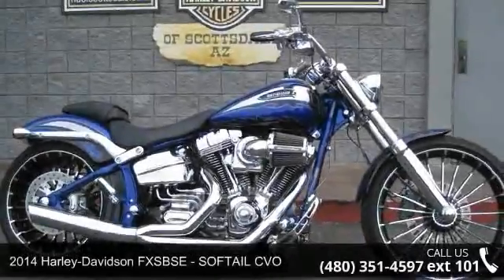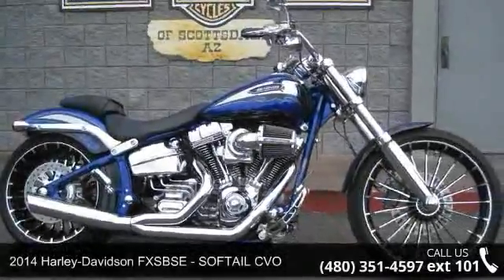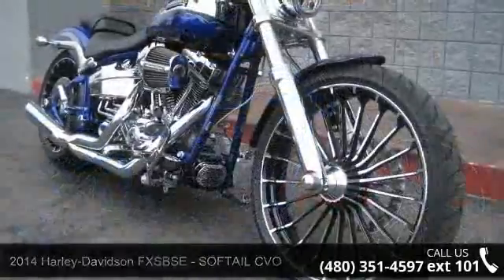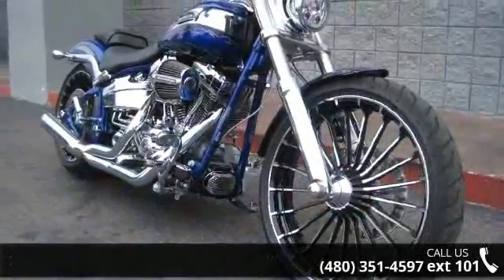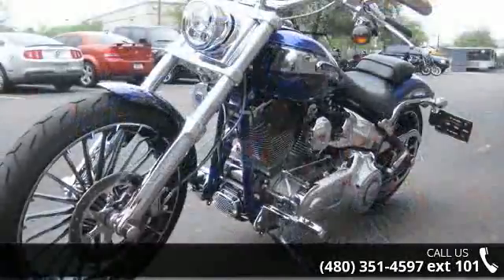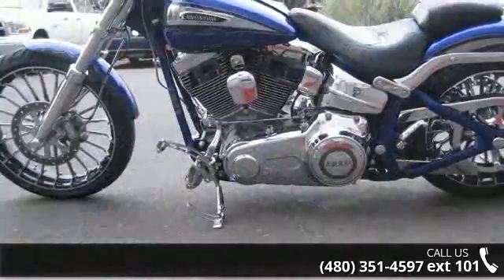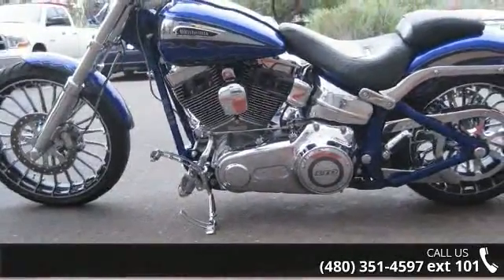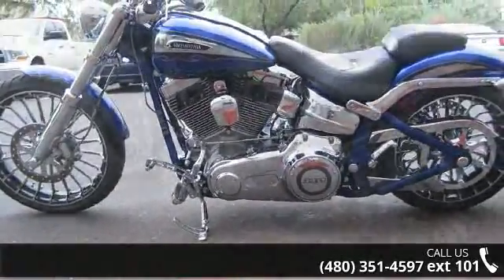2014 Harley-Davidson® FXSBSE - SOFTAIL CVO - Harley-Dav...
2014 CVO BREAKOUT! Candy Cobalt and Molten Silver with Abyss Blue Graphics. Low Mileage!! Custom D & D two-into-one exhaust. This Harley-Davidson motorcycle, from the Custom Vehicle Operations line, has the 110" motor, 6-speed transmission, hydraulic clutch, electronic throttle, electronic cruise control, flush mount gas cap & fuel gauge, stainless braided cables, contrast chrome Turbine wheels. You must see and HEAR this Harley! One ride and you will be hooked. Come in and become an elite member of the CVO owners club!